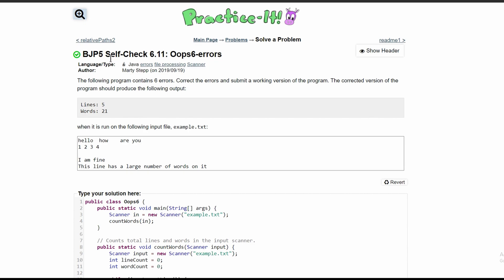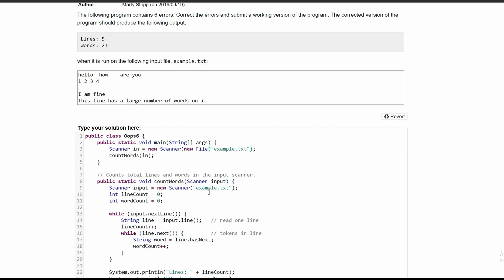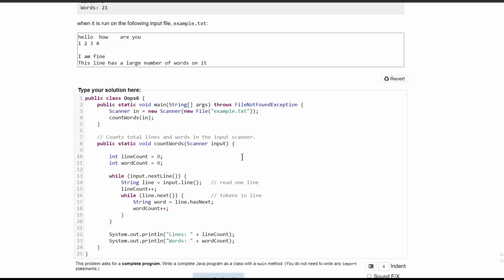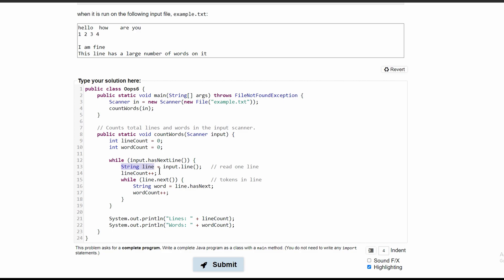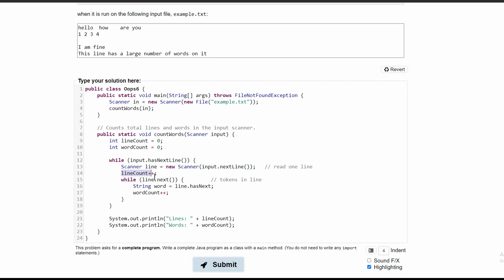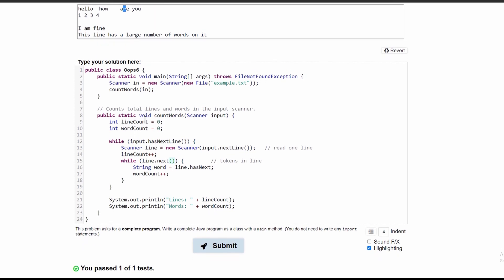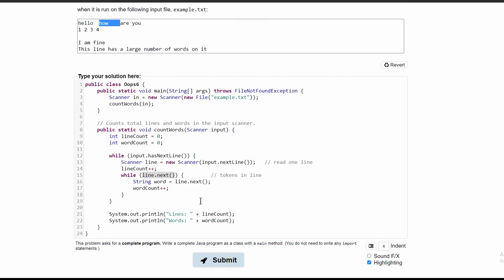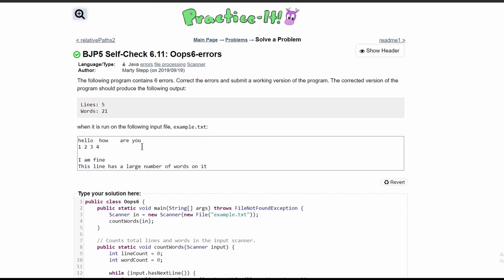Java Practice It || 6.11 Oops6-errors || file processing, scanner, debugging, method with parameter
Question:
The following program contains 6 errors. Correct the errors and submit a working version of the program. The corrected version of the program should produce the following output:

Lines: 5
Words: 21
when it is run on the following input file, example.txt:

1 2 3 4

I am fine
This line has a large number of words on it